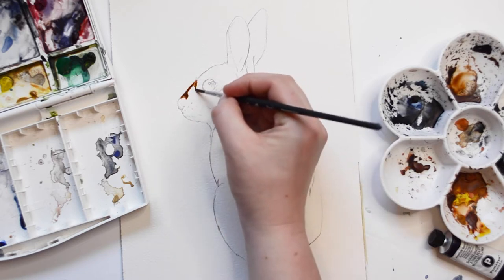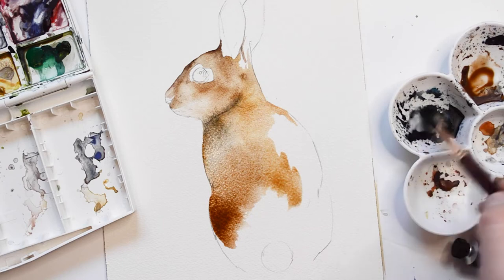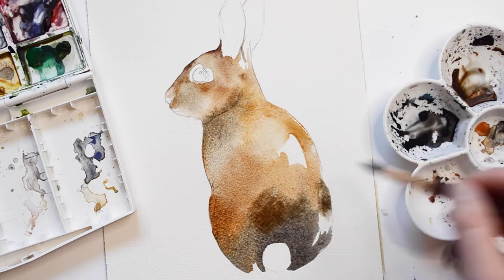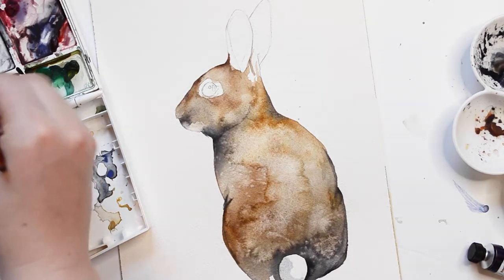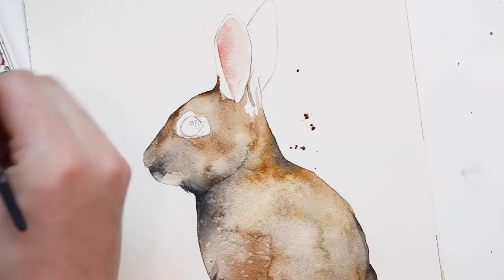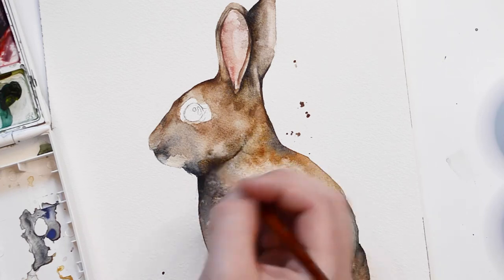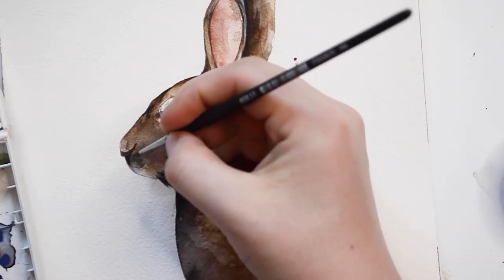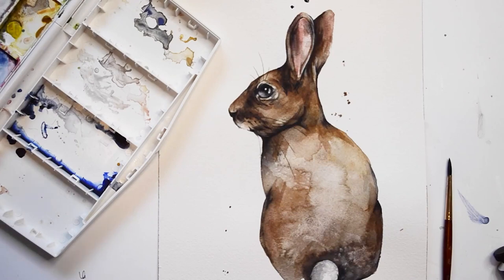Painting a Rabbit with Watercolors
In this video I am painting a rabbit with watercolors

Materials used

Arches coldpress watercolor block

Paint colors
yellow ochre, paynes gray, burnt umber, raw sienna

Brushes
round brushes by princeton

Do not sell copies of artwork and please credit Kiley Busko/Painted Wing if shared online.